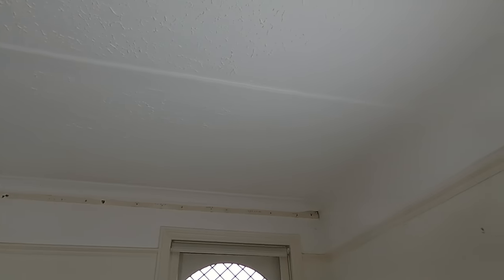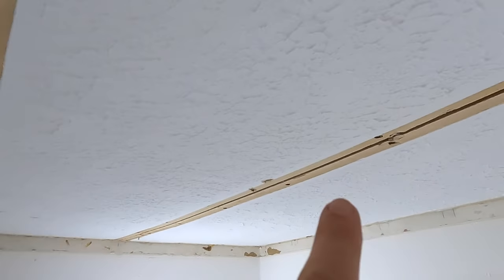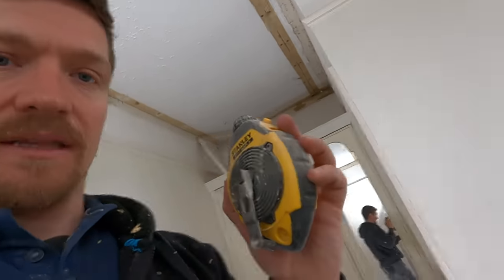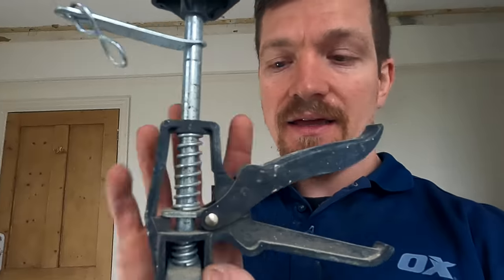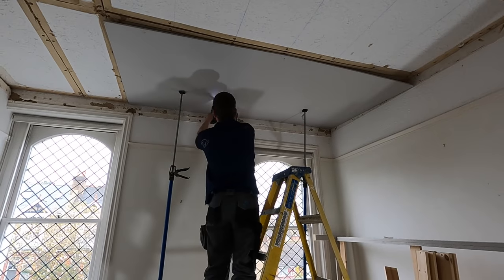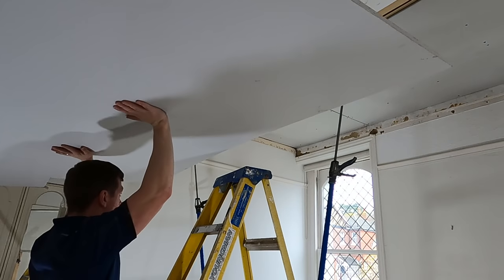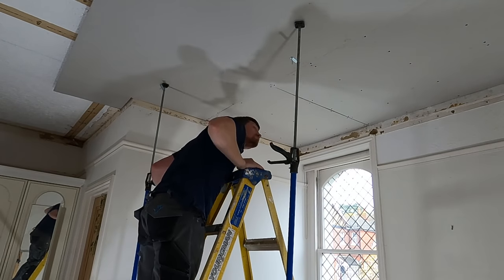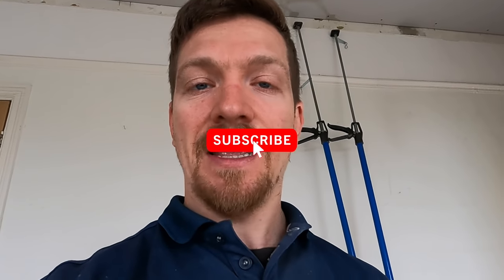How To Board A Ceiling ON YOUR-OWN! | Hacks For Making A Hard Job…Easy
Want to learn how to plaster??